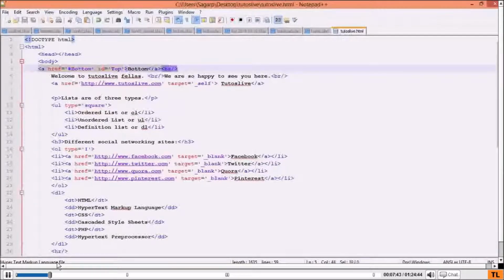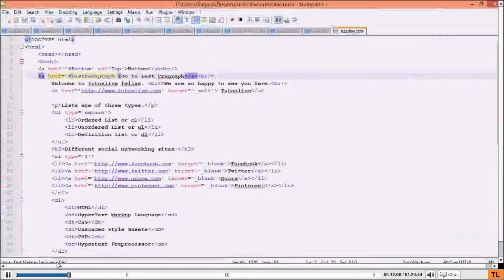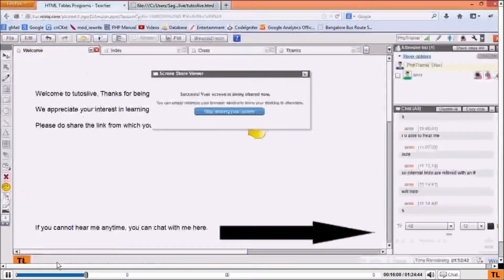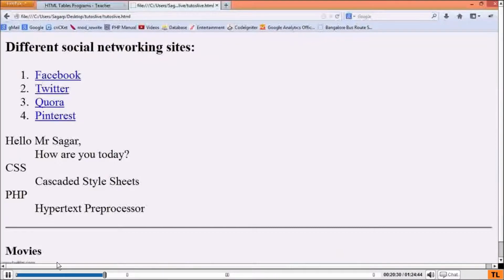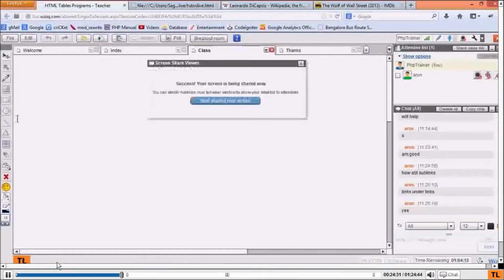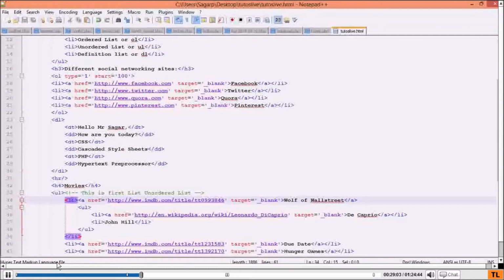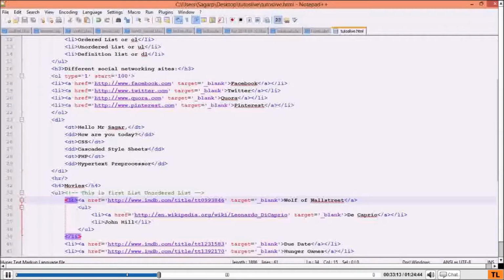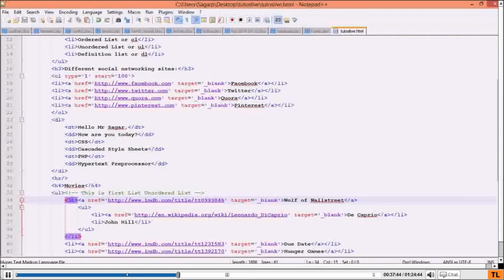HTML Tables Programs part 1/2